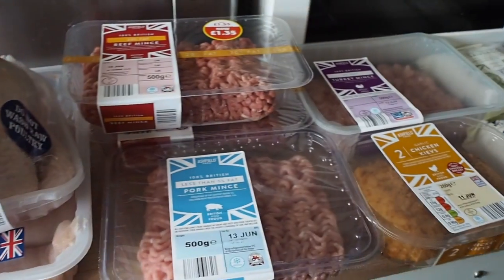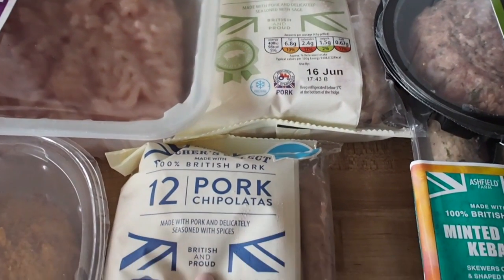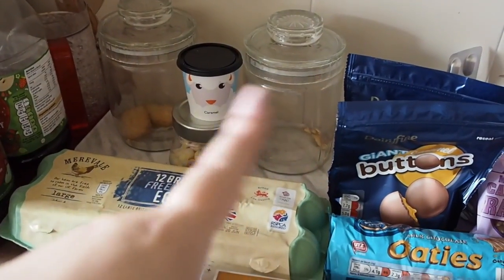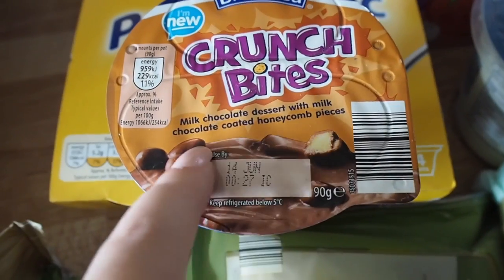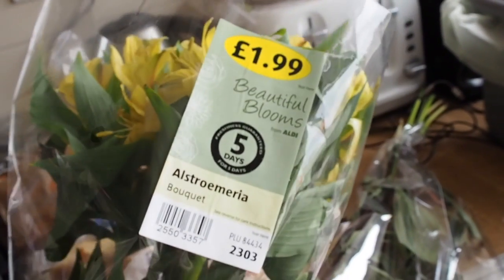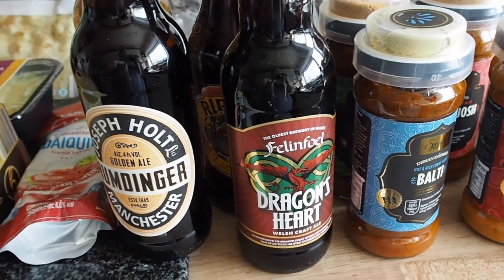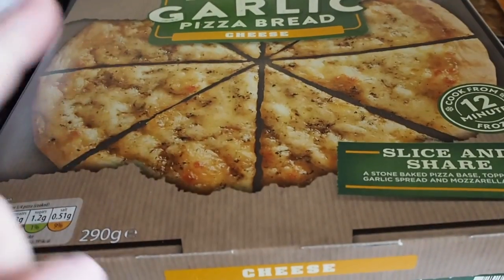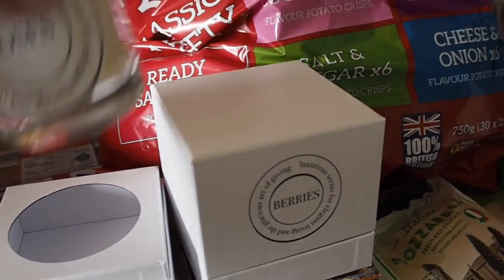Aldi Food Haul | Lottiemxo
Here's our monthly Aldi shop. Do you shop at Aldi? Any recommendations for our next shop?

ABOUT ME:
Hey! I'm Lottie. I'm a 25 year old beauty and lifestyle blogger and YouTuber from Kent UK.

DEPOP: lottiexo

EDITED WITH:
IMOVIE